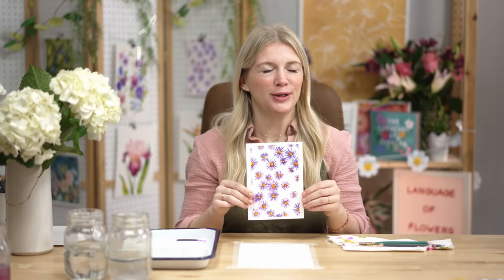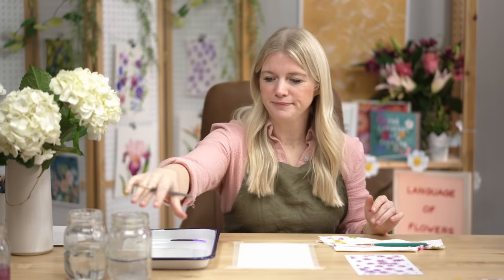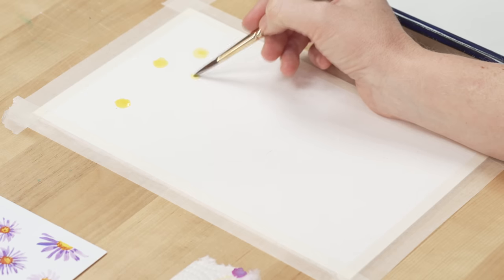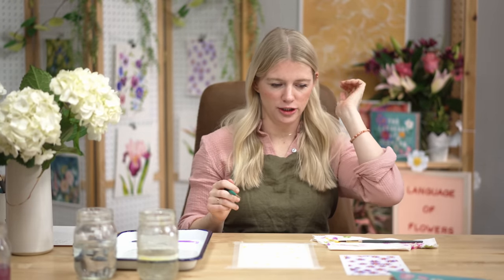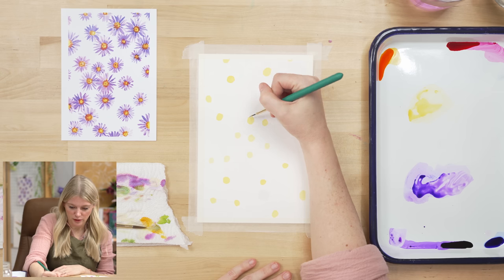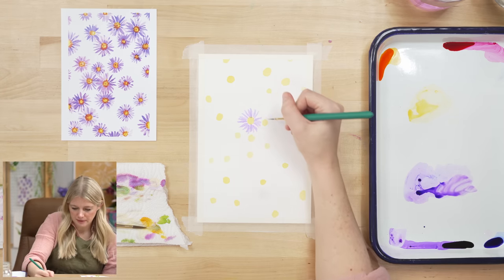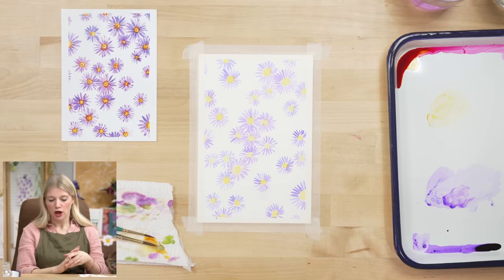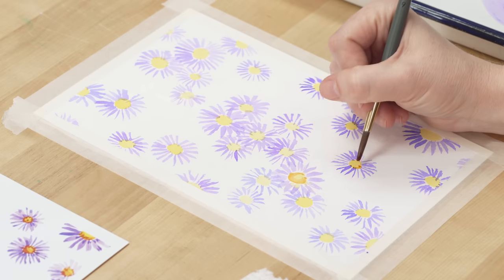Learn How To Paint Purple Aster Florals | Watercolor Painting by Sarah Cray and Let's Make Art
Find all the watercolor art supplies used to create the Purple Aster watercolor painting here ➝

The Purple Aster symbolizes wisdom and courage. In ancient times, asters were laid on the graves of French soldiers who had died in battle because they represented valor. Today, these starlike flowers are a symbol of love and elegance. In this tutorial we'll rely on values to help create dimension and form. Learn how to incorporate a dagger brush to help with repetitive brushstrokes to bring your petals to life. Learn how to mix up your petal shapes, hues, contrast and composition to make your painting more visually interesting.

Welcome to Let's Make Art! We began with the idea in mind to create an art supplies shop that empowers everyone to create. By combining hand-picked paint, paper, brushes, and so much more with expert-led art education, Let's Make Art is a wonderful start for watercolor painting, especially for beginners just starting out. Led by watercolor artist Sarah Cray, who has a flair for teaching both basic painting techniques and more advanced concepts in an achievable and accessible way, Let's Make Art is known for easy and fun art tutorials for all experience levels. Be sure to check out our monthly watercolor box so all of the painting supplies are delivered right to your door! Join us, and learn how to paint with watercolors at Let's Make Art!

Chapters & Timestamps
00:00 - Welcome & Hello
00:12 - Steps
00:55 - Supplies & colors used  (Berry Blue, Tiger Orange, Magenta, Violet)
02:06 - Oath
03:42 - Step 1: Paint the yellow dots
05:48 - Step 2: Paint the aster petals
29:15 - Step 3: Paint a medium value on centers
34:54 - Step 4: Paint medium & dark values on the petals
46:11 - Step 5: Paint a final layer on the centers